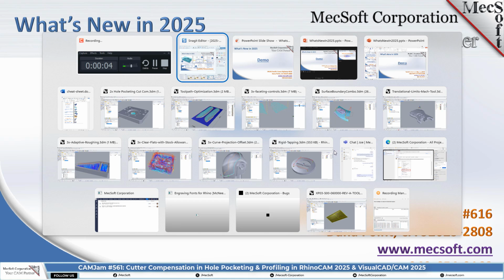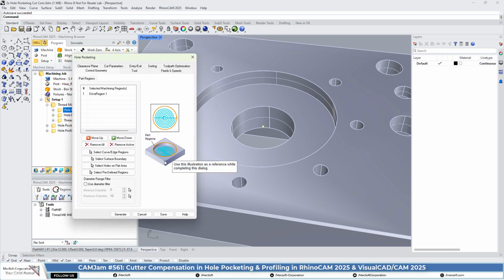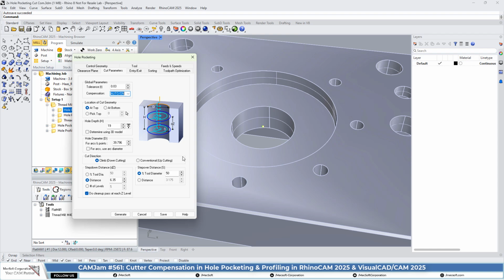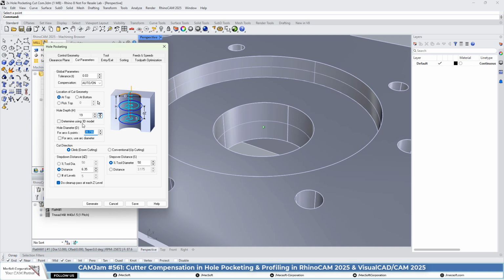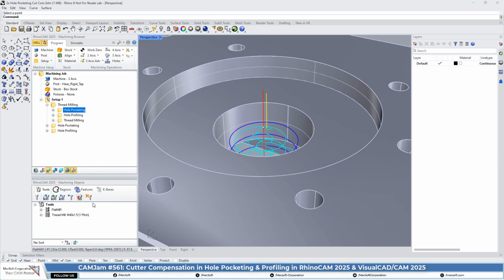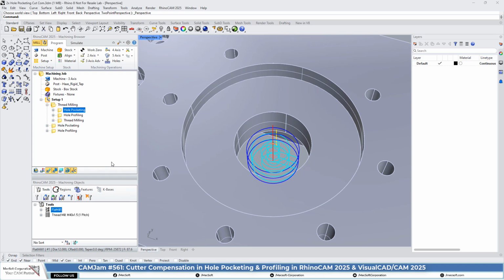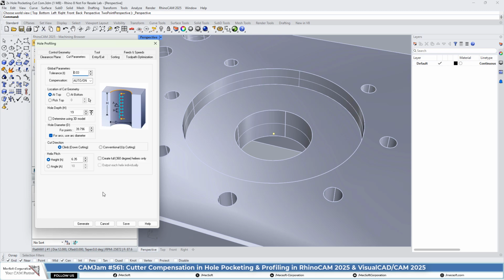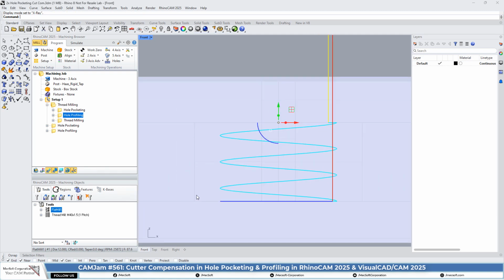CutCom in Hole Pocketing and Profiling in 2025